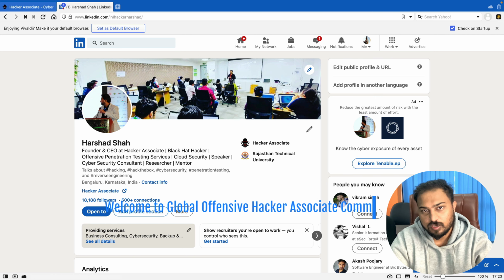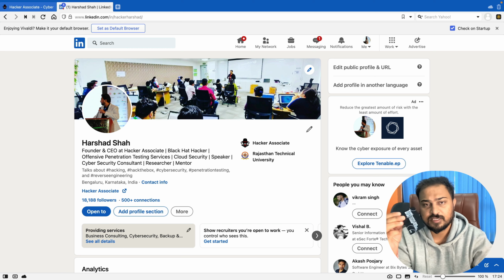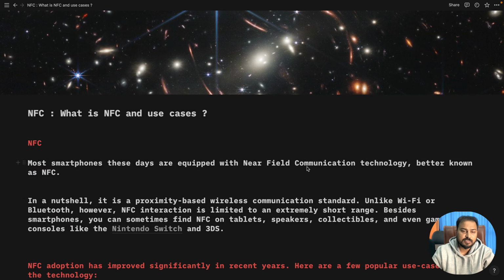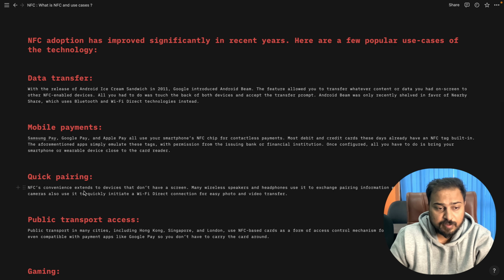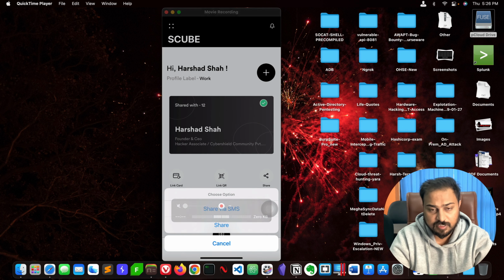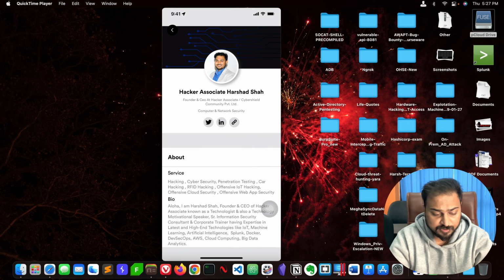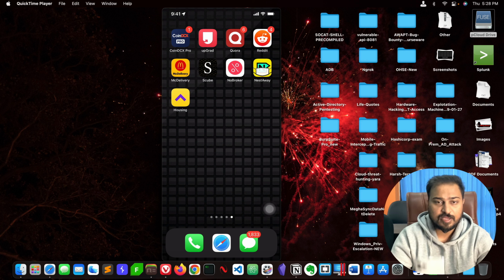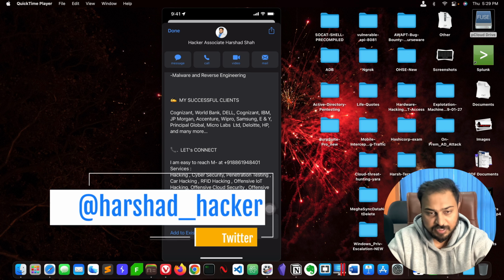How to use NFC on iphone and android and data transfer using NFC card.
Near Field Communication, or NFC, is a technology that allows devices to communicate with each other when they are in close proximity. This makes it an ideal choice for tasks like making payments or sharing files, as it eliminates the need to type in long passwords or connect to a network. Most smartphones have NFC capabilities, so if you're looking to get the most out of your device, be sure to explore what this feature can do.